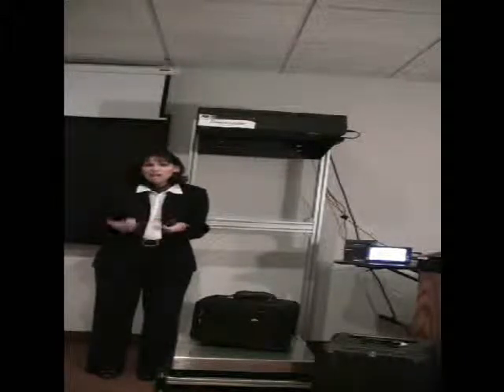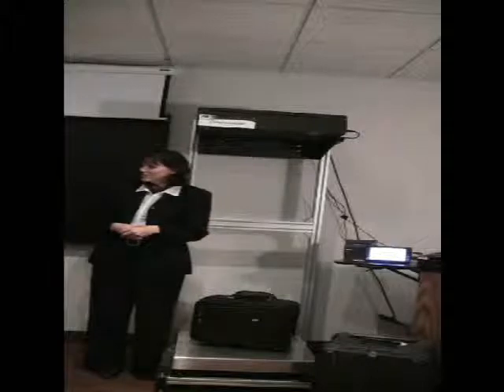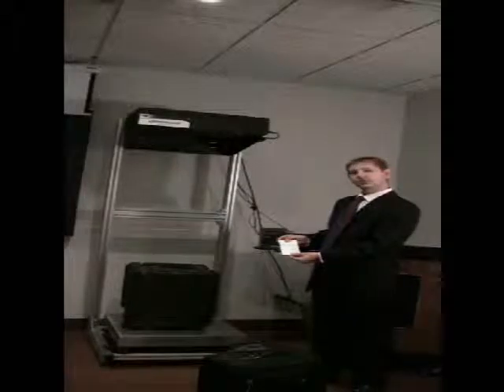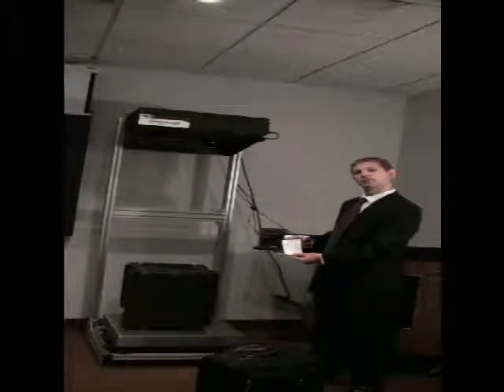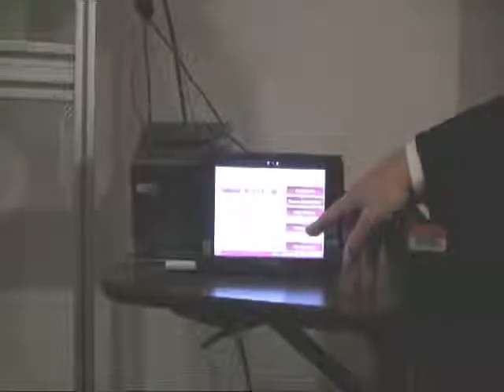FSS Dimensionizer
We would like to introduce you to the Dimensionizer, FSS' newest technical product. You will be able to see how the Dimensionizer is a great addition to your airline and airport operation.